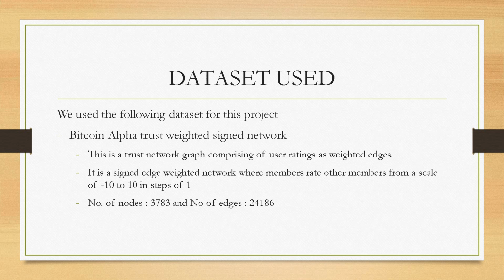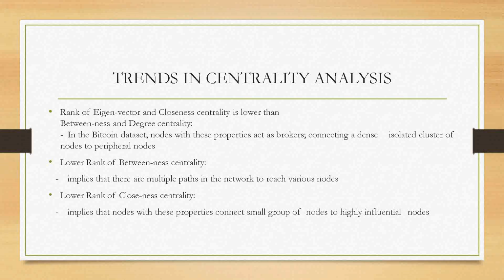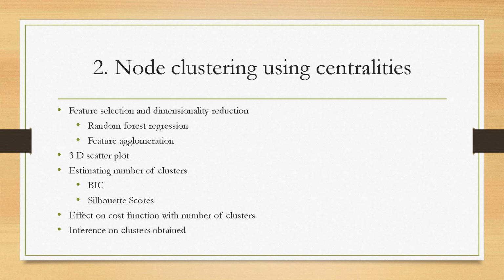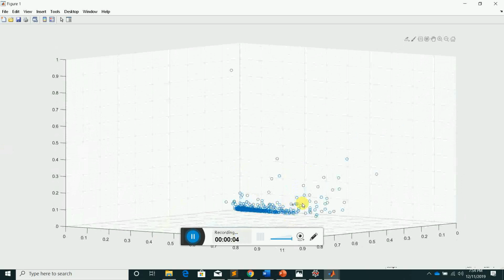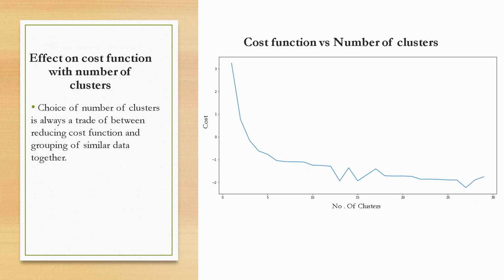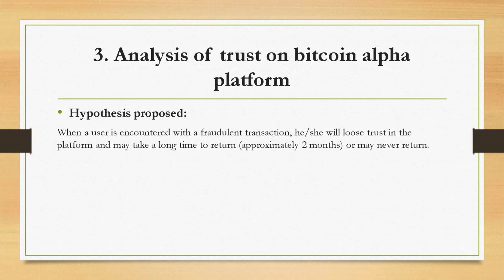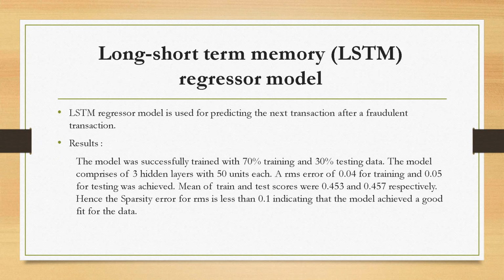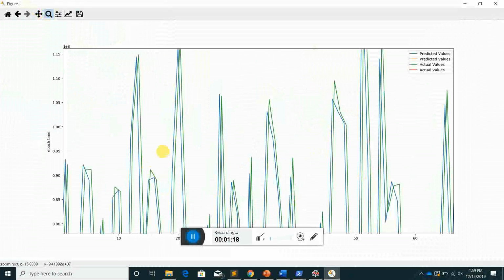Team Foxglove - Final project Social Networks with Machine Learning